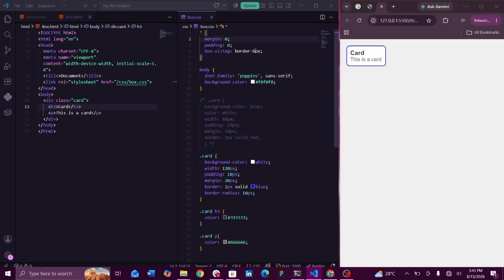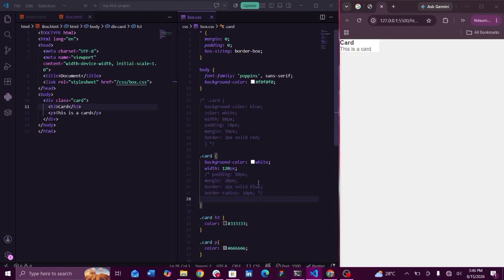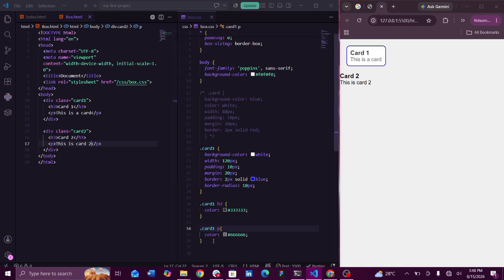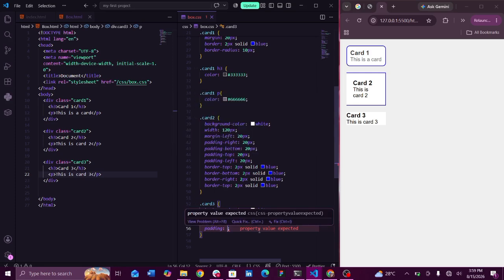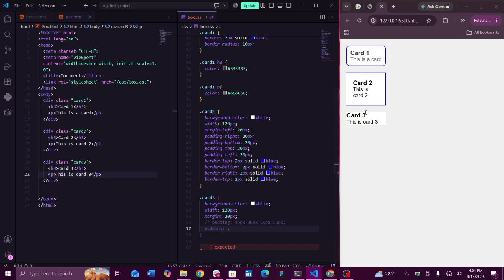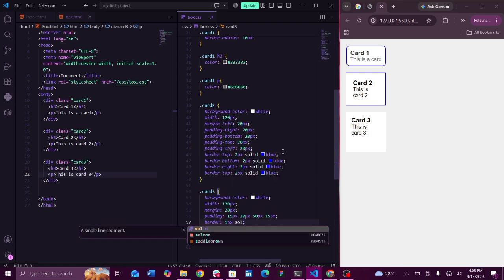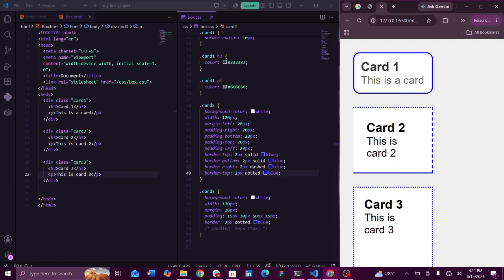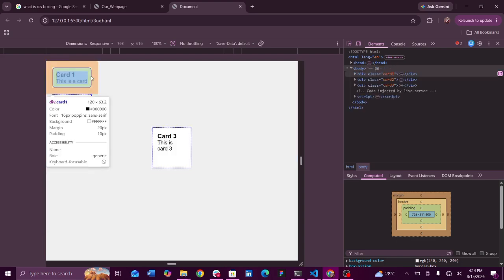CSS Box Model: Margin, Padding, & Border. Part 2